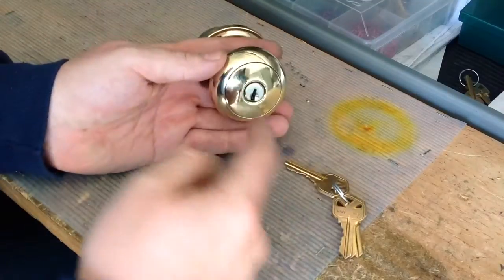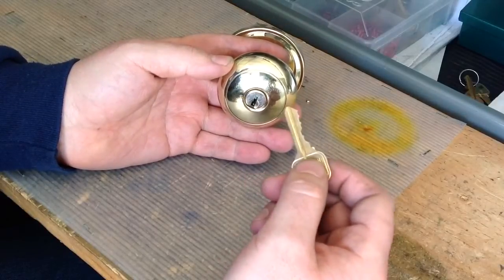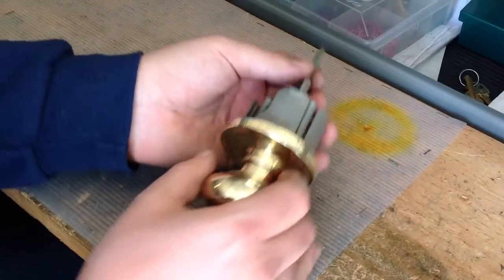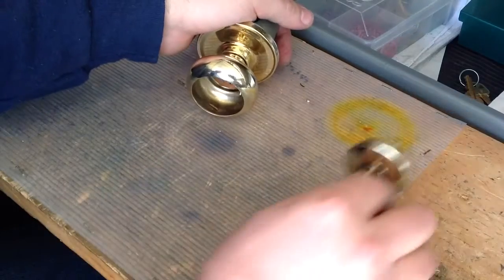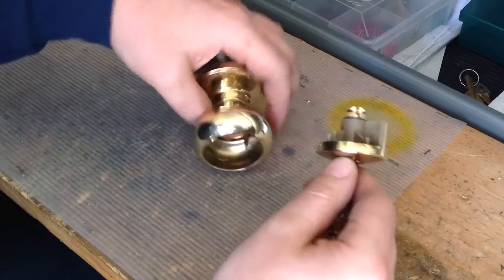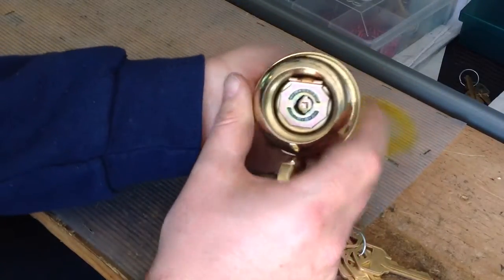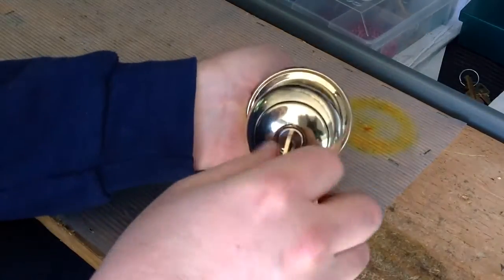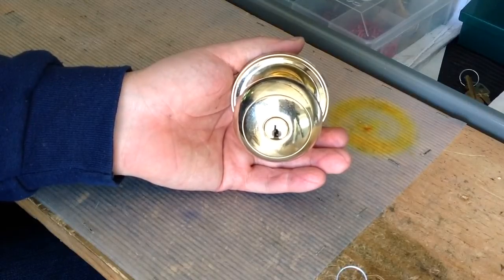Weiser core removal rekey cylinder disassemble